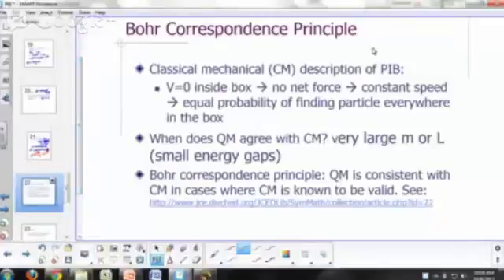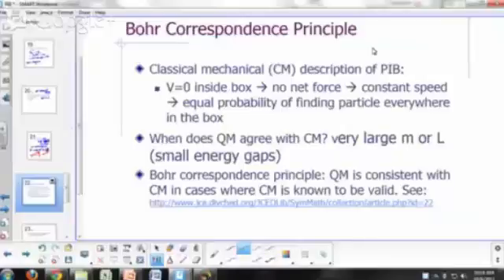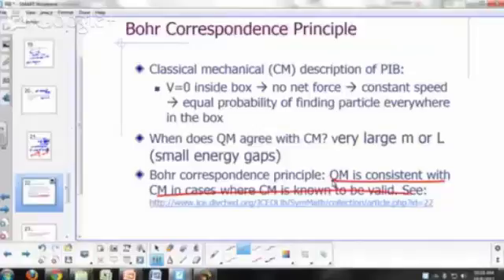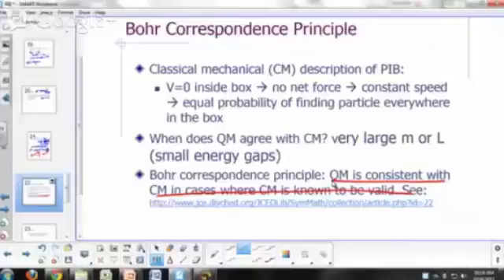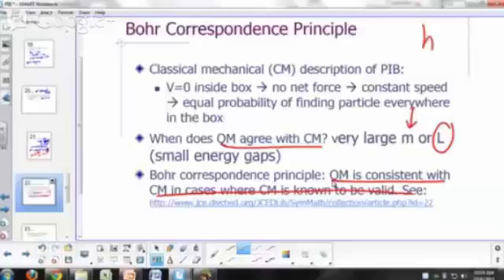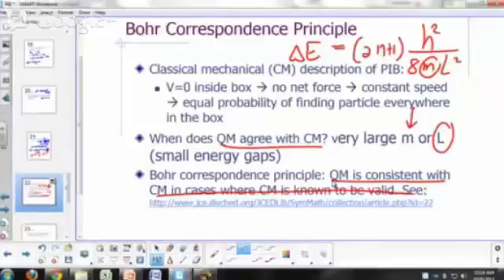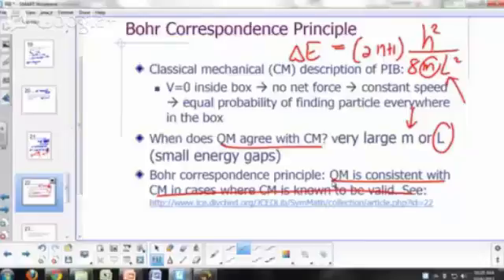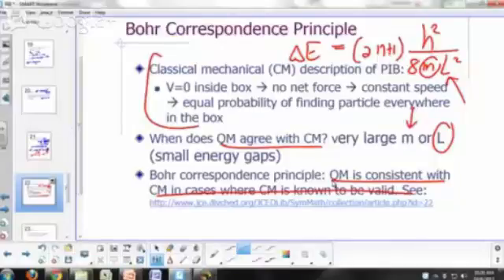10 10 PIB Bohr correspondence principle 02m 38s